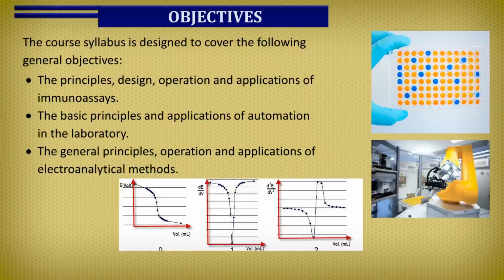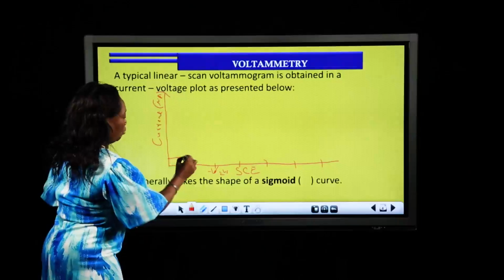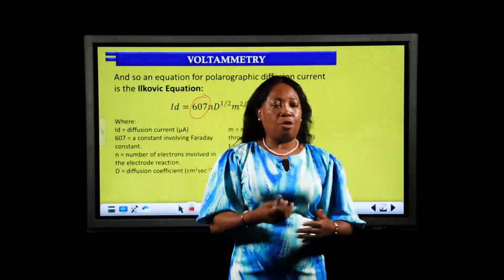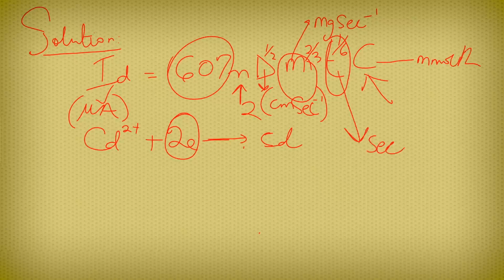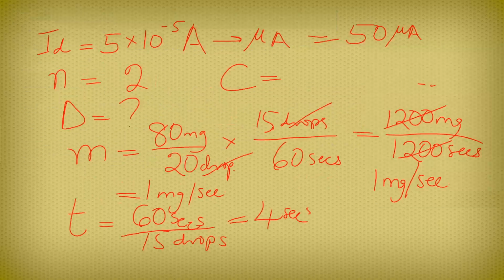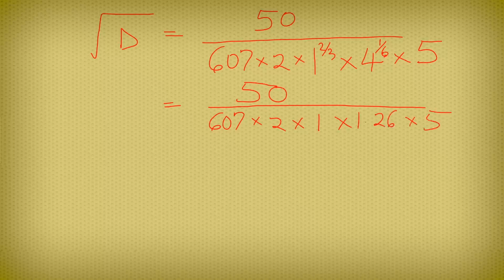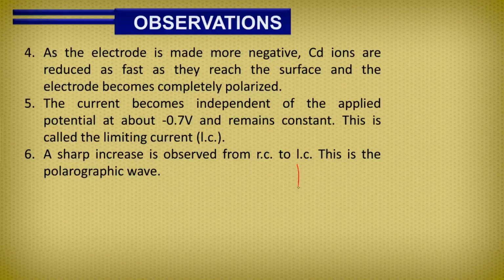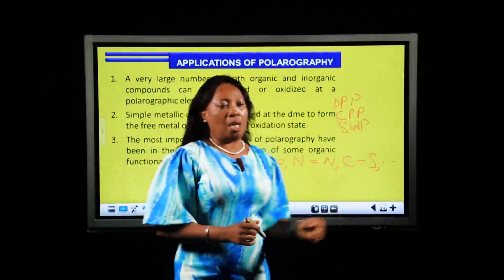Lecture on Voltammetry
This Lecture is by Dr. Mrs. Kalagbor of Kenule Beeson Saro Wiwa Polytechnic